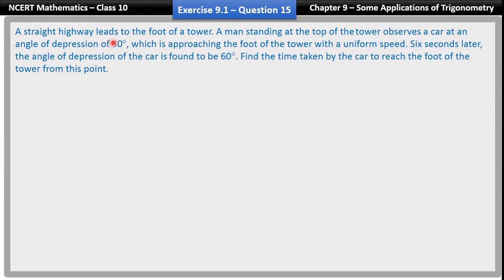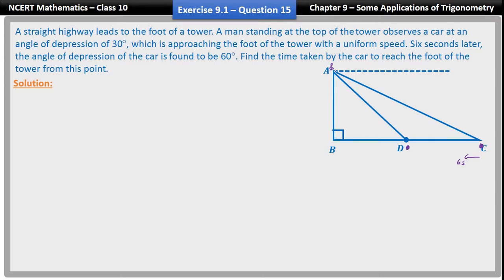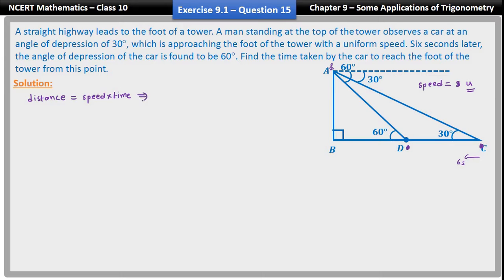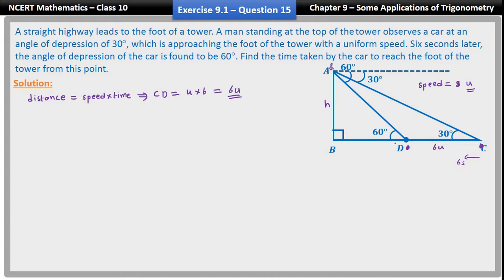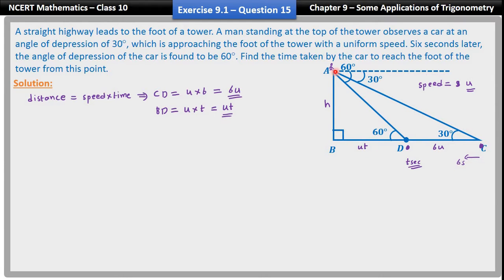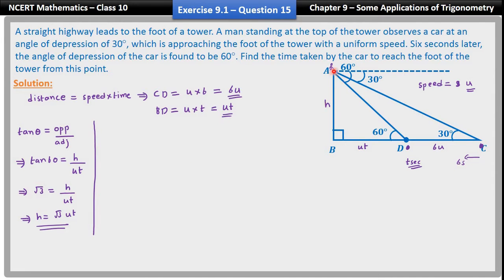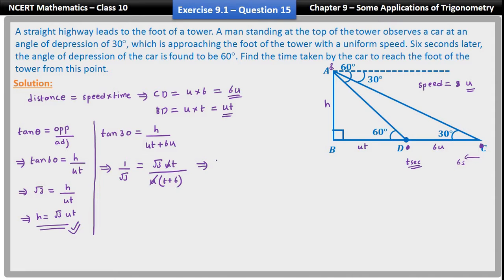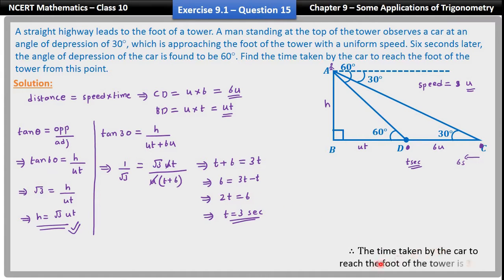Ex 9.1 - Q 15 - Appications of Trigonometry - Maths NCERT 10th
INTRODUCTORY OFFER: Flat 85% offer of Full course on Udemy

Course Name: NCERT 10th Math - Part 1 || Learn Concepts with solutions

Description: Contains Complete SA1 syllabus solutions - Real Numbers, Polynomials, Pair of Linear Equations, Statistics, Triangles, Trigonometry, Applications of Trigonometry

This course deals with NCERT Solutions (CBSE Syllabus) for 10th Class Maths. Currently all exercise problems solutions are available which will be slowly extended to make it a full fledged CBSE course.